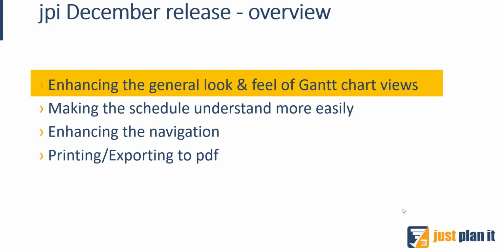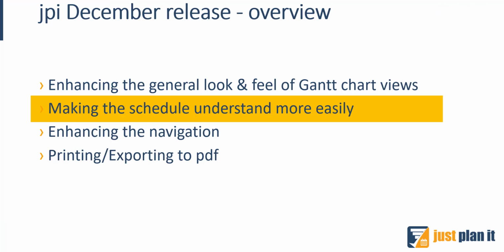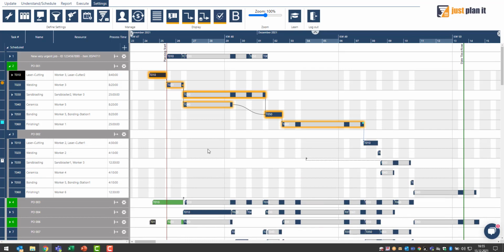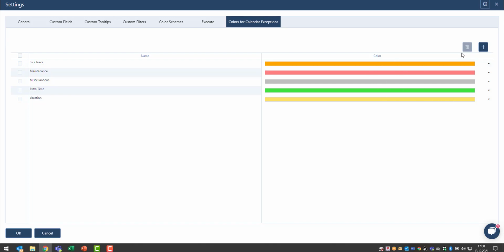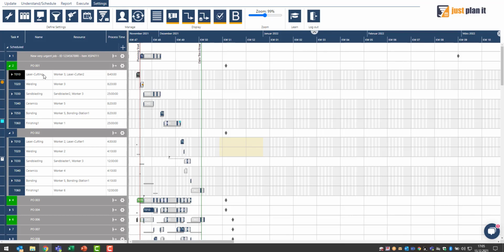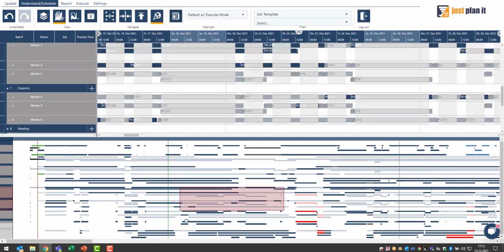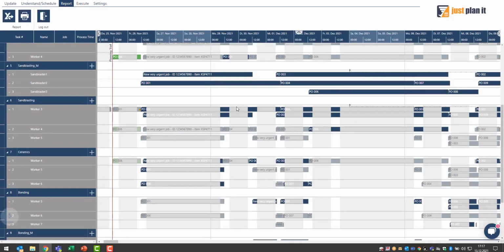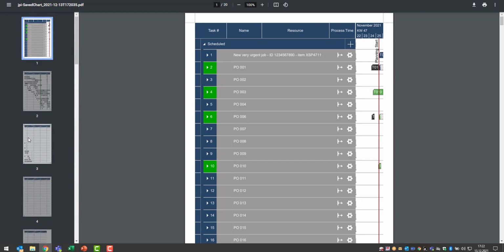2021/12/14: What's new in just plan it - enhanced visualization, enhanced navigation, export to pdf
December 2021 elease of just plan it - new features